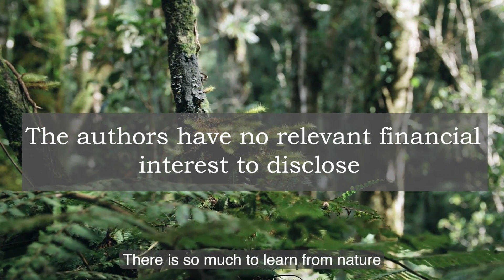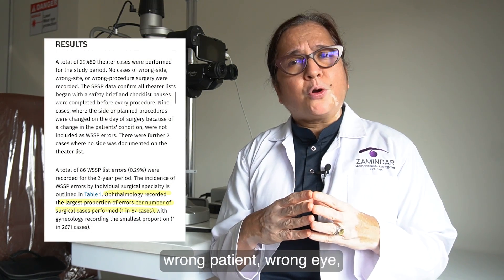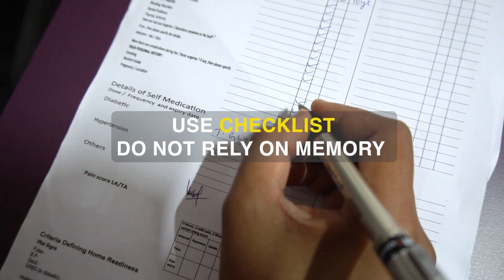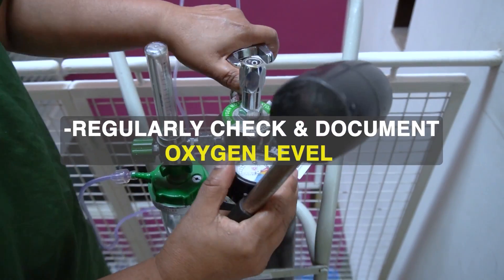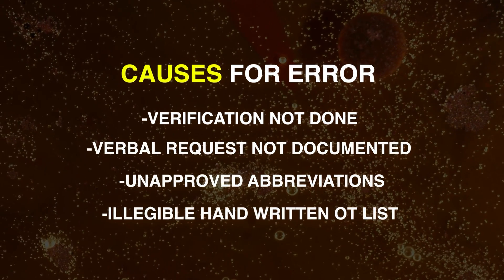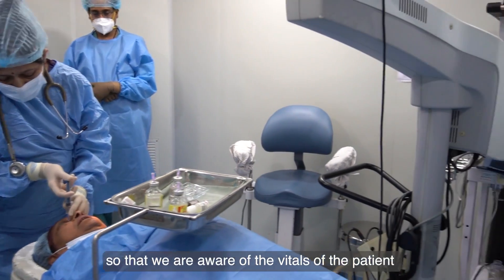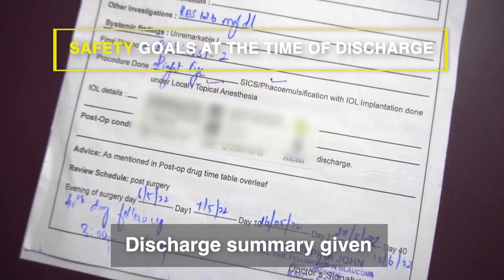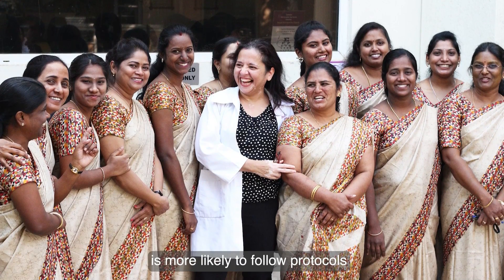Comprehensive Guide to a Safe Cataract Surgery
Award winning video at IIRSI conference, Chennai on 9th July. Cataract surgery is a highly effective and commonly performed procedure. It is crucial to prioritize safety to ensure the best possible outcomes.

We acknowledge the need for standardization of protocols to reduce incidents concerning patient safety.

Training plays an important role in shifting the focus from individual staff errors to an ownership driven safety culture in the organization.

As every patient deserves a safe surgery.